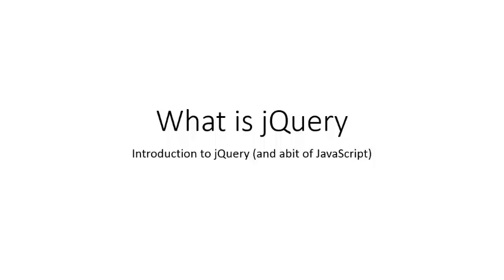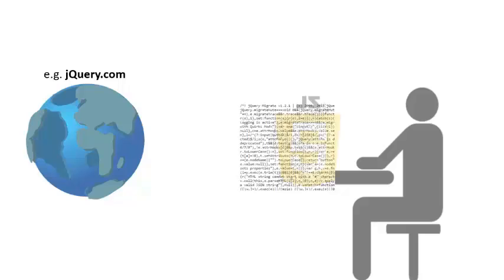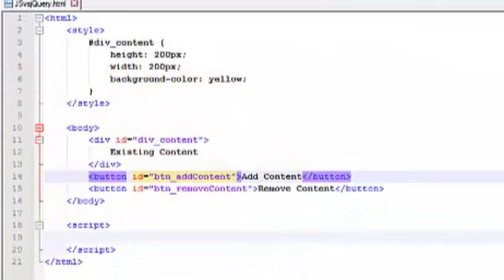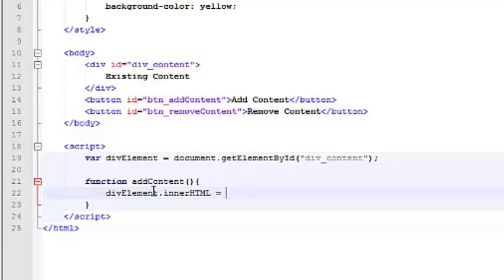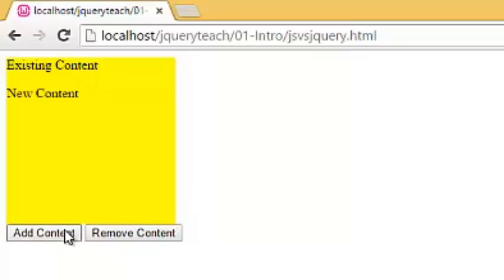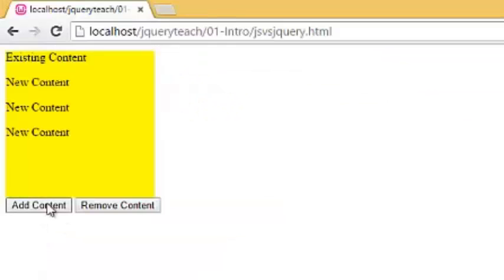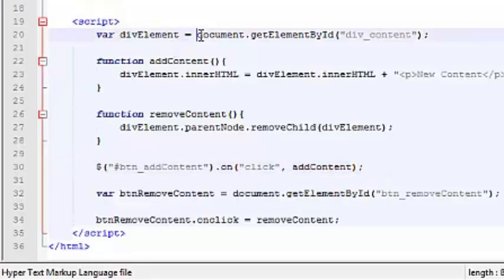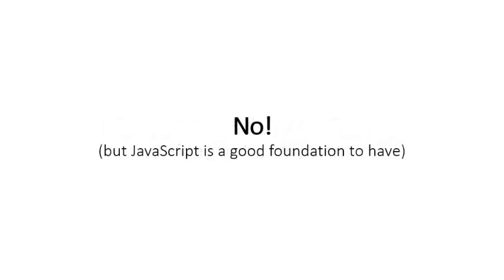Introduction to jQuery (vs JavaScript)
This video will briefly explain the differences between JavaScript and jQuery with code examples.
It will help novice web programmers to decide whether to go through the entire rigour of JavaScript before learning jQuery.